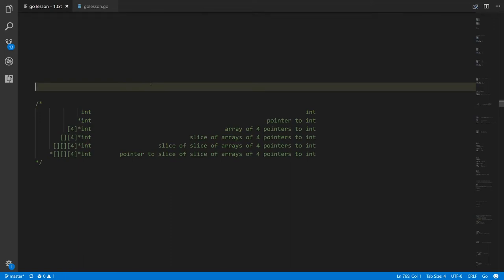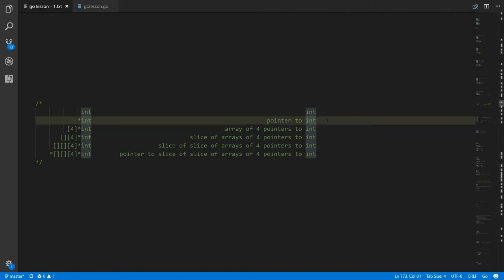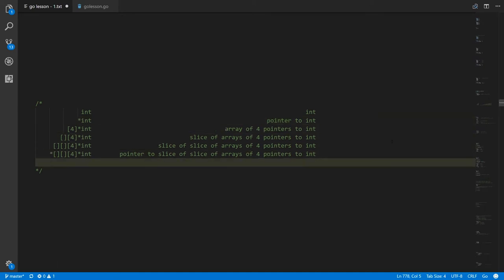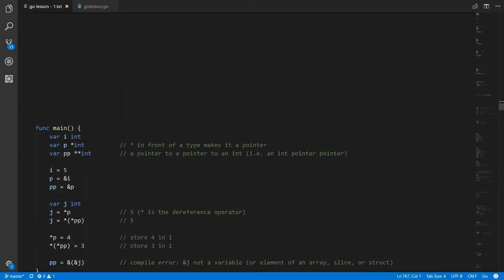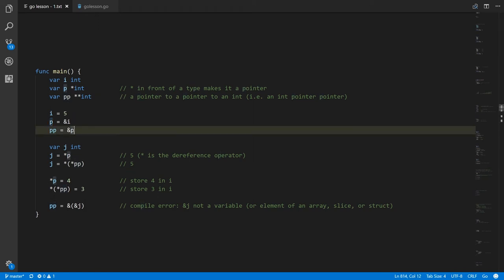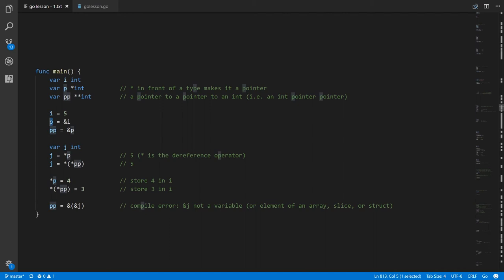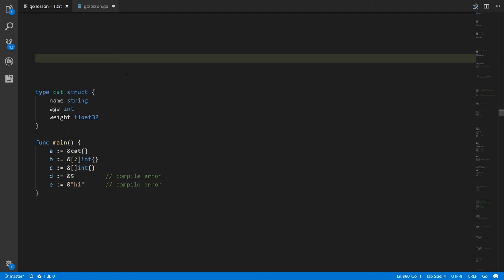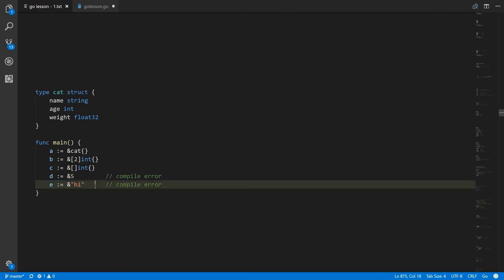Go - lesson 6 - pointers